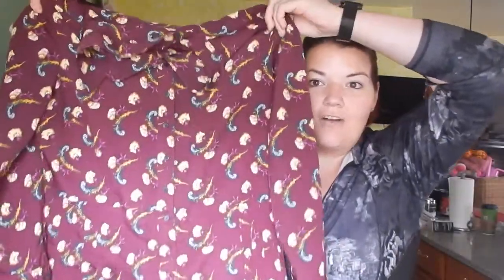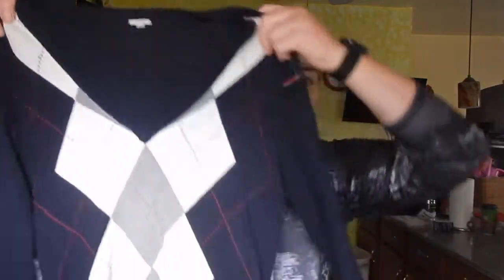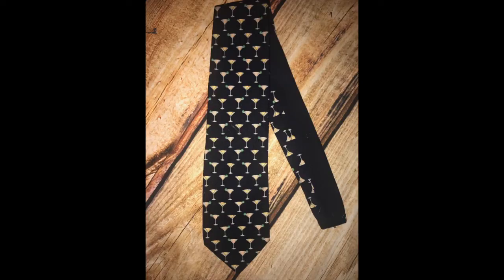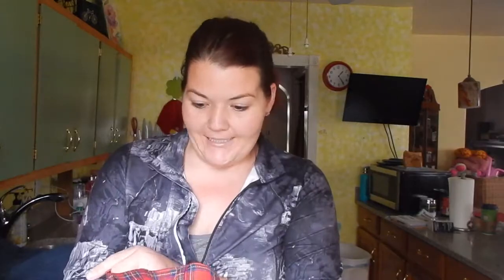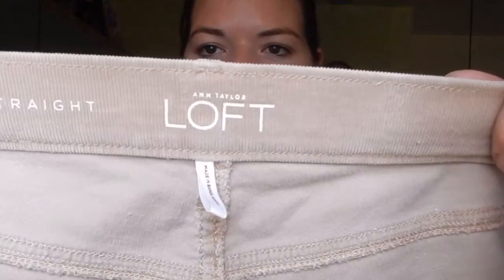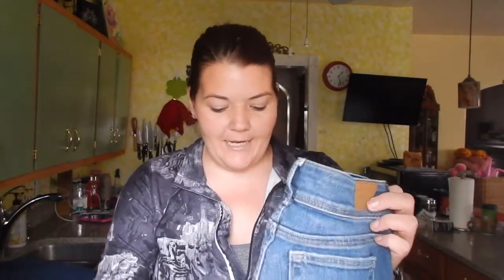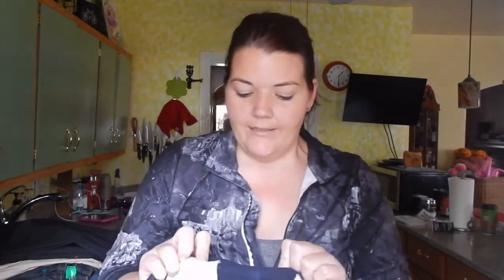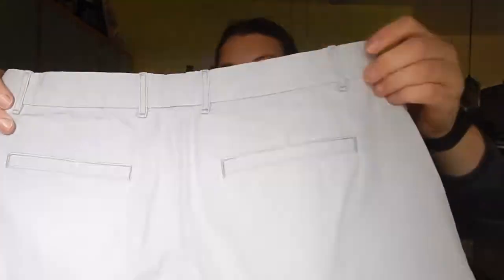Goodwill $1 Tag Day | eBay Sourcing Haul | Items to Sell for Profit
Hopefully we will be seeing all of these items in the "sold" video very soon :)

Freind Mail or Questions:
Brittany Tollberg
PMB #120
1539 Merrit Blvd.

Brittany5885

BTollberg1985

Brittany5885